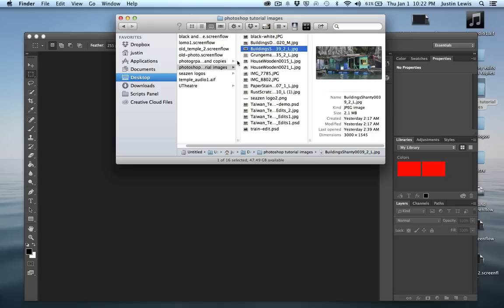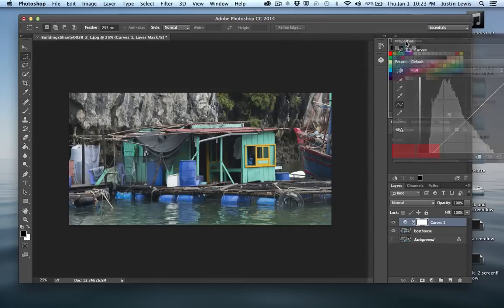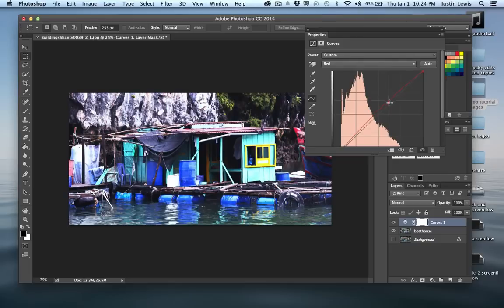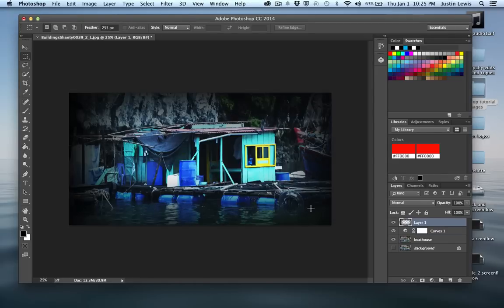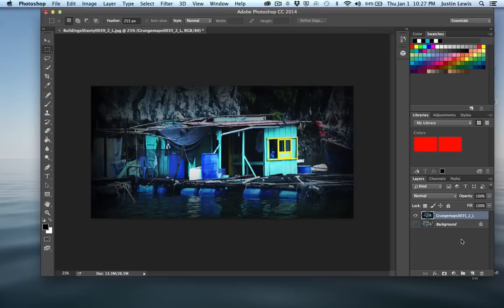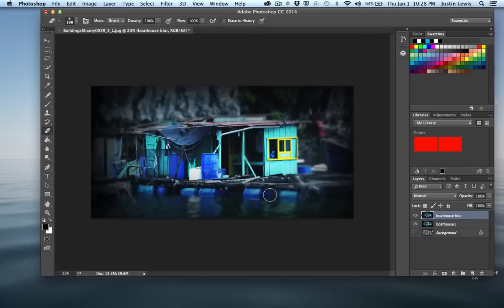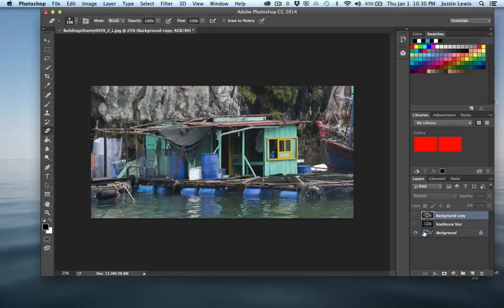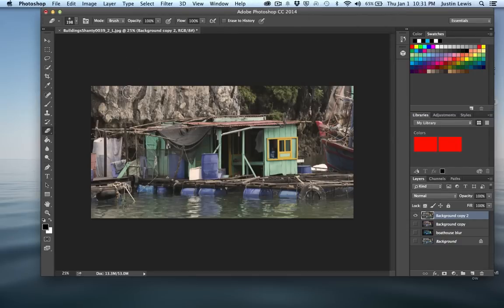Learn Photoshop CC - Alter the Mood of a Photo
Learn some simple ways to alter the mood of your images in Photoshop CC! Level: Beginner